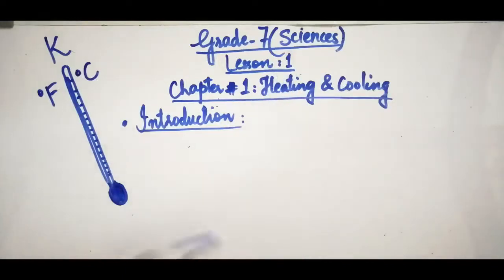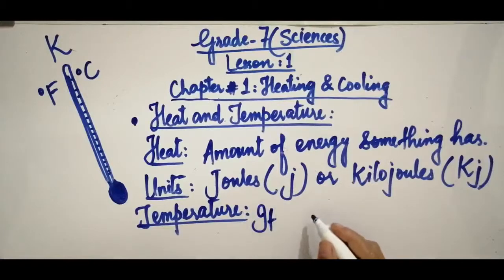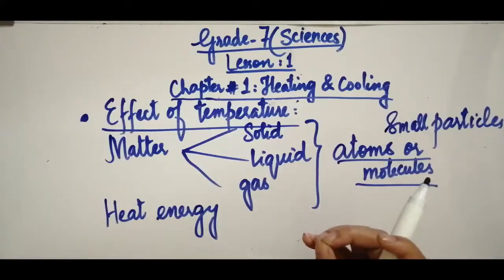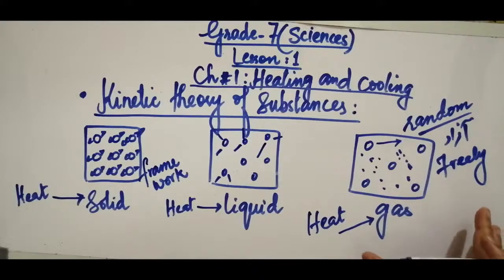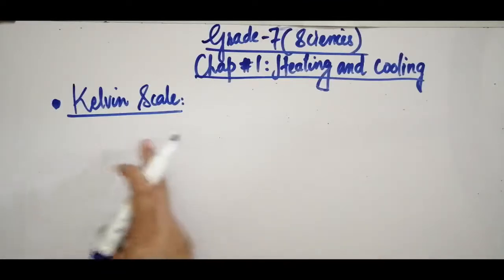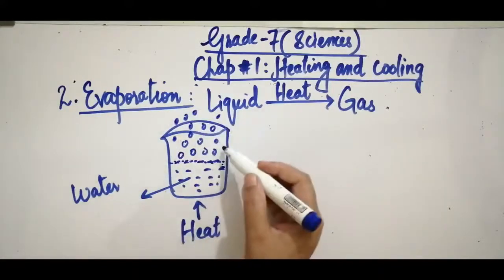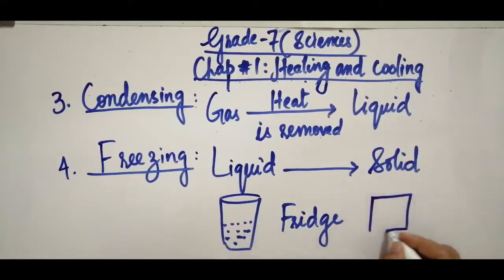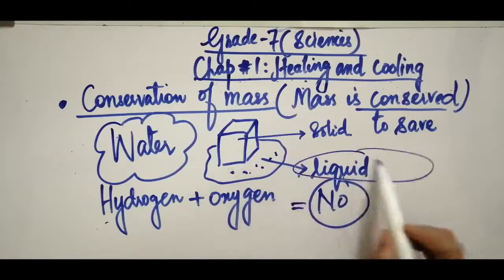Heat and Temperature || Class 7th Science || Ch. 1 Heating and Cooling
This video lecture is about heat and temperature. It also tells about behavior of different states of matter that is affected by temperature. Kinetic theory of molecules is also discussed.